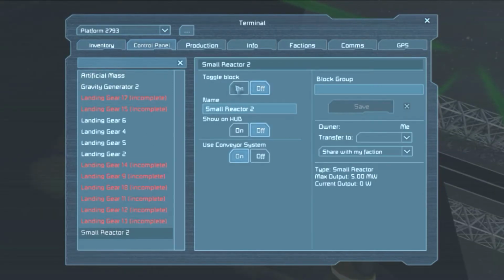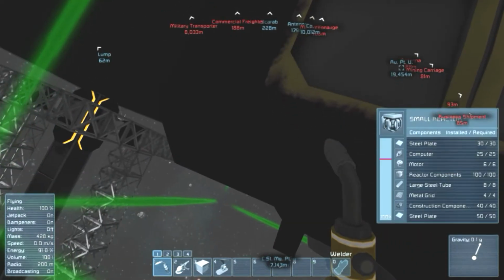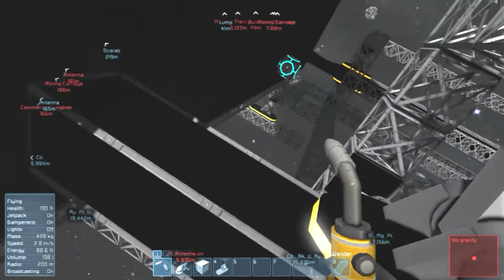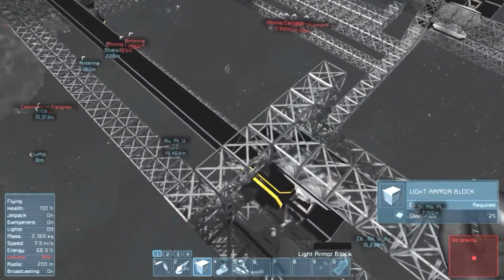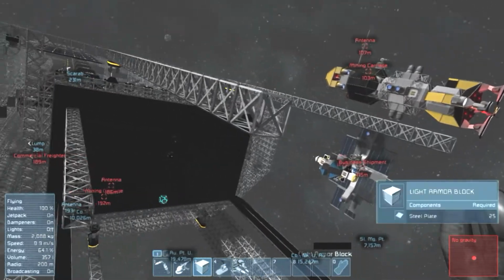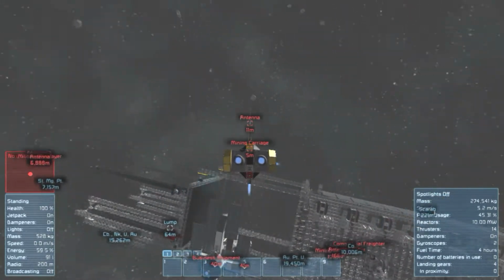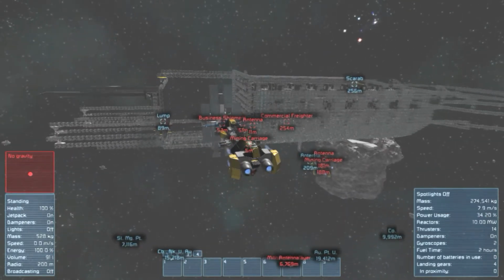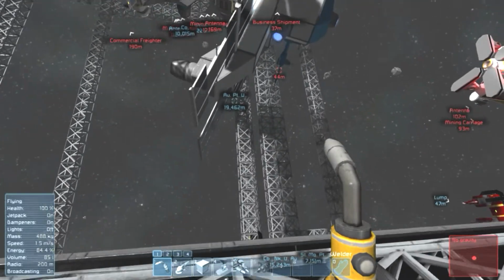Space Engineers Roleplay - Grinder Pit Operational! - Ep. 12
Space Engineers roleplay let's play. Lone Survivor, realistic. Large carrier space ship build. Grinder pit. Solar Sails.

In this episode, we get the grinder wall operational and work out its kinks. Our resource production capabilities are picking up!

Space Engineers Deep Roleplay series follows TheNirl after being captured by NATO command and condemned to death in space. Game has infinite, high density world, and realistic settings to force the design and building of ships and machinery to aid in surviving.

Space Engineers is a sandbox game set in space which boasts an amazing premise: the simulation of real world physics. With pistons and rotors in the mix, only our imagination is the limit for all the cool machines and contraptions that can be designed to survive and thrive in the hostile environment of the void.

Outro: "Iron Curtain", by Silent Partner